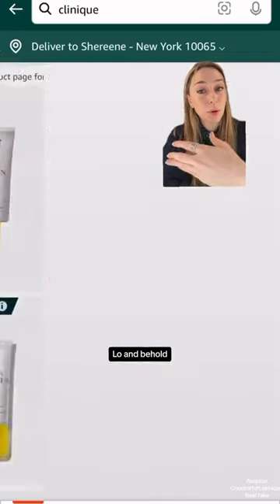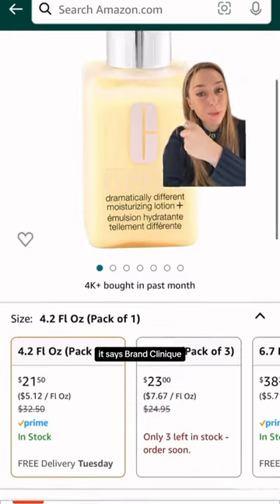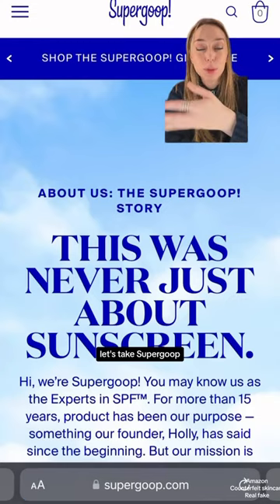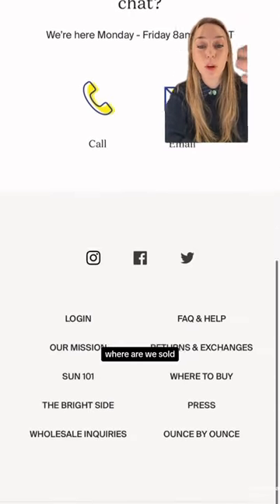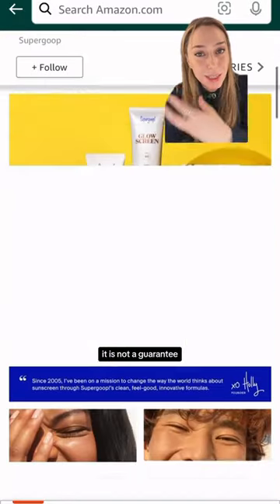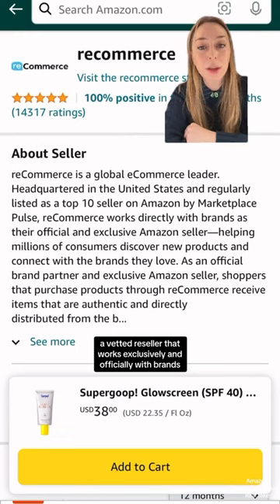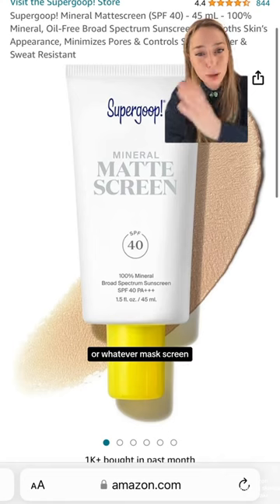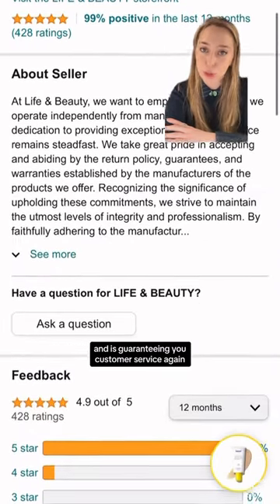Amazon Real Or Fake Skincare Products Part 2